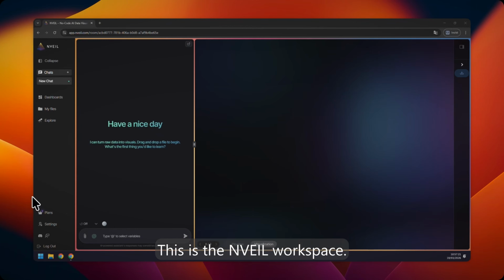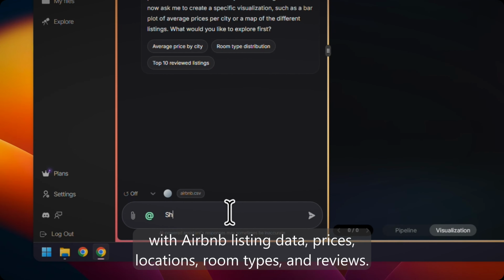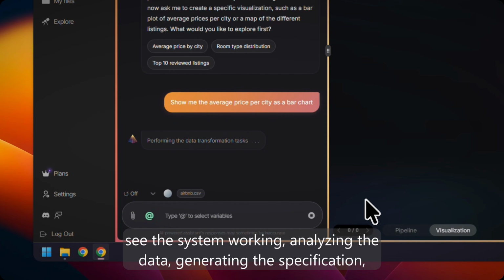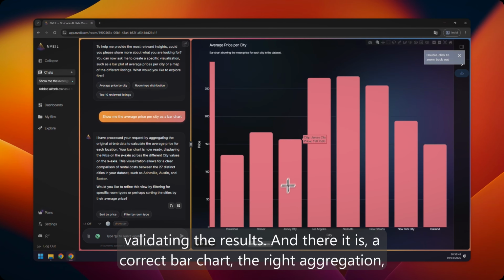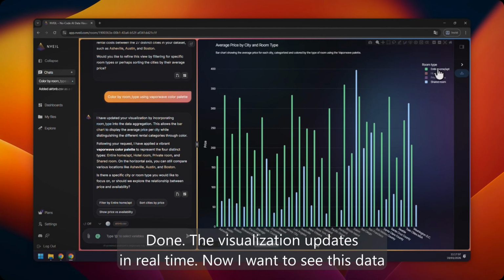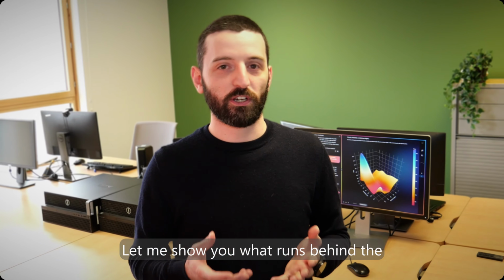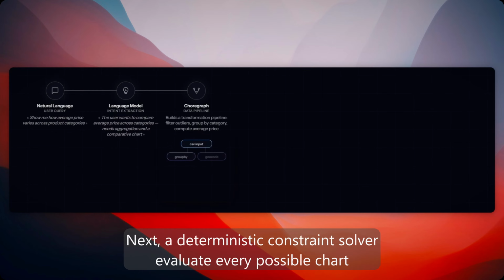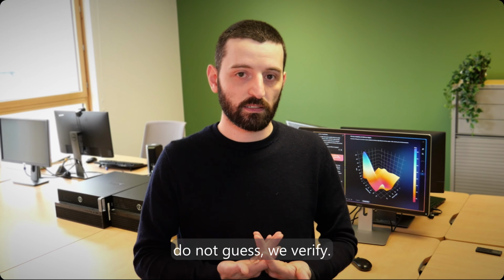NVEIL — From to Insights, Naturally | Product Walkthrough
NVEIL transforms the way you work with data. Describe what you need in plain language — get production-ready visualizations in seconds.

No code. No drag-and-drop. Just a conversation.

In this walkthrough, we demonstrate:
→ Chat-to-visualization: from CSV upload to interactive charts
→ Geographic heatmaps, statistical analysis, violin plots
→ Choregraph: our auditable, transparent data pipeline engine
→ Dashboard creation and sharing
→ 30+ visualization types across 2D, 3D, maps, networks, and volumetric rendering

Built with a deterministic constraint-based AI engine — every result is validated, auditable, and reproducible.